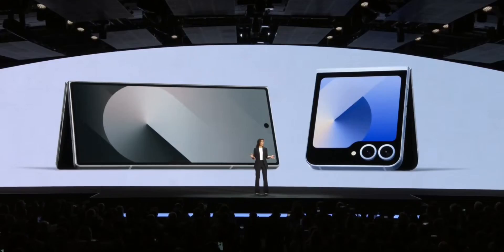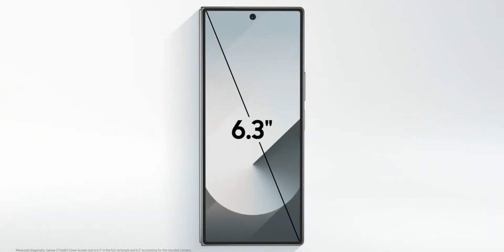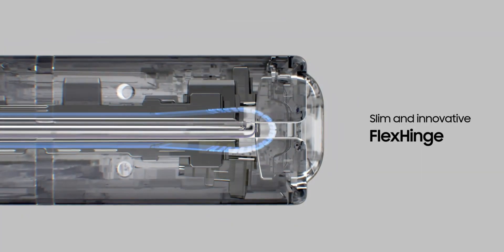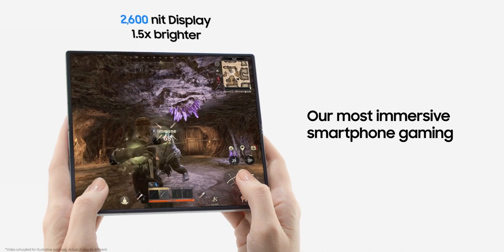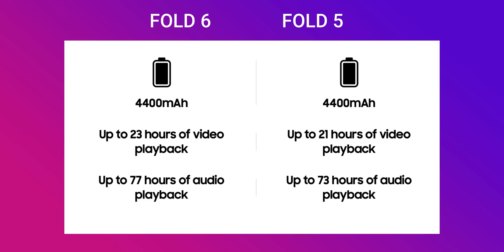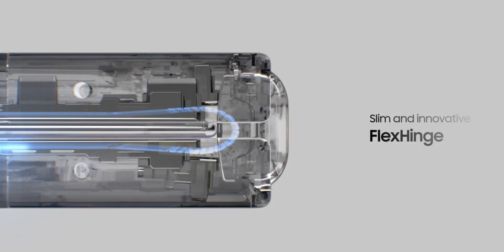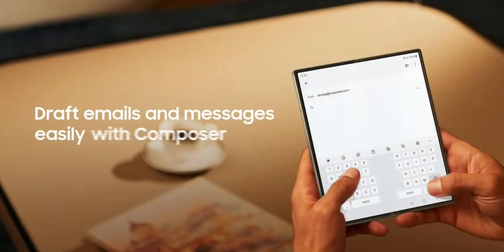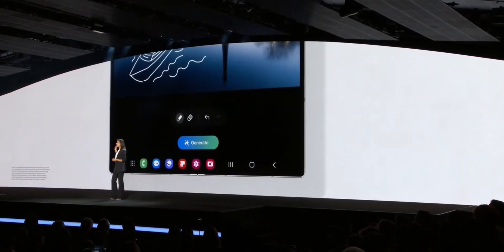Galaxy Z Fold 6 Vs Z Fold 5 - Should You Upgrade - Which One to Buy in 2024?